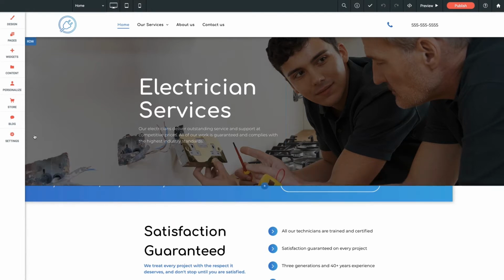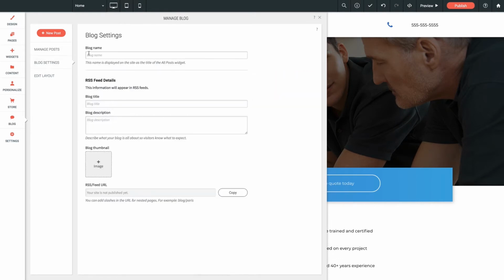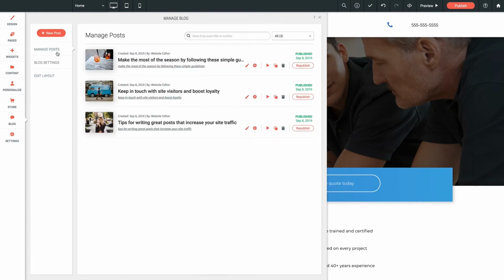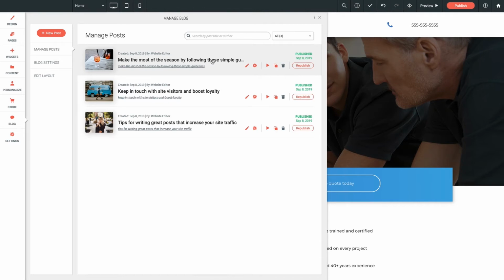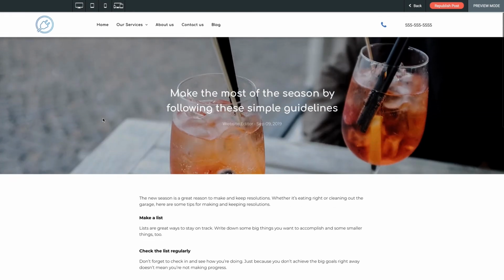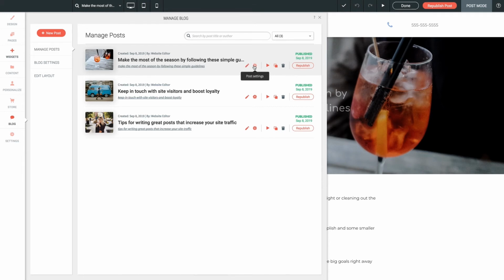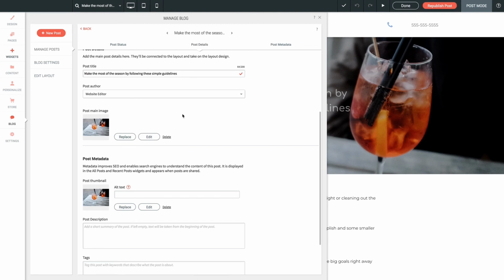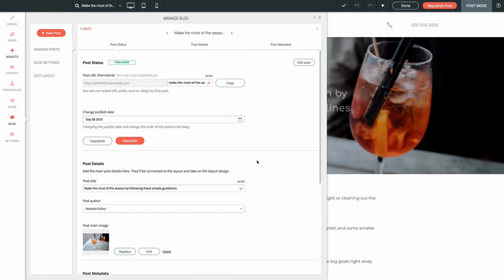Brown Sparrow Introduction to Blogging 1 of 3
In today's video learn how to create, manage, and update your blog. To make things easier to digest we've split up this series into three parts. In the first video of this three-part series, we will show you how to create a new blog, and look at the general options.

Brown Sparrow is the creative & marketing studio you’ve been searching for all your life. Bringing a boutique approach to innovative global brands and startups alike, Brown Sparrow is devoted to providing clients with exceptional creative work and keeping them happy along the way. To that end, we strive to think before we act, respond rather than react, and stay trill.